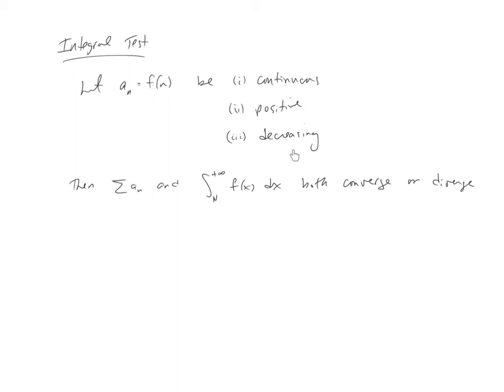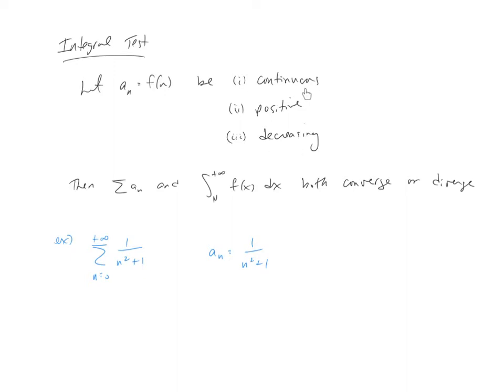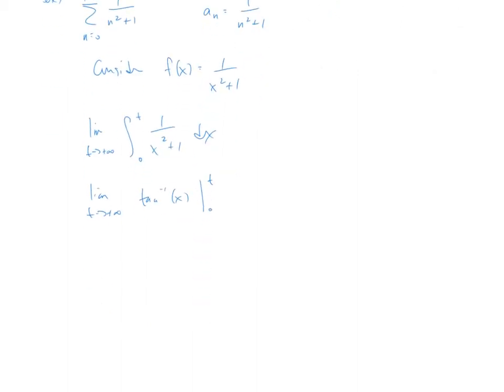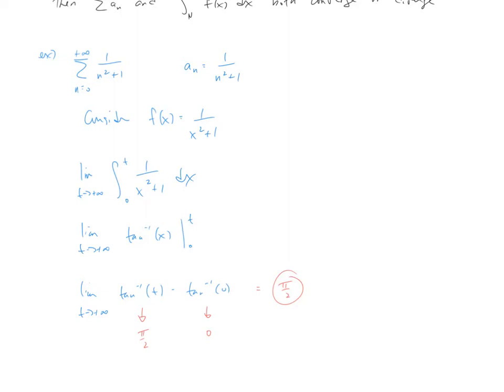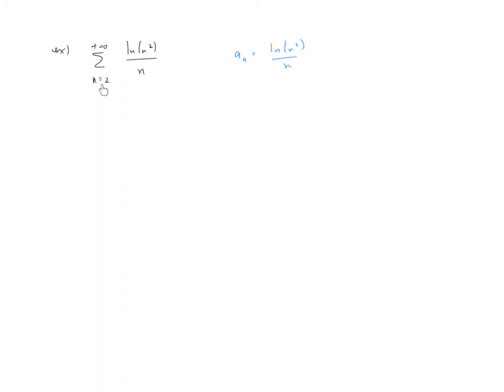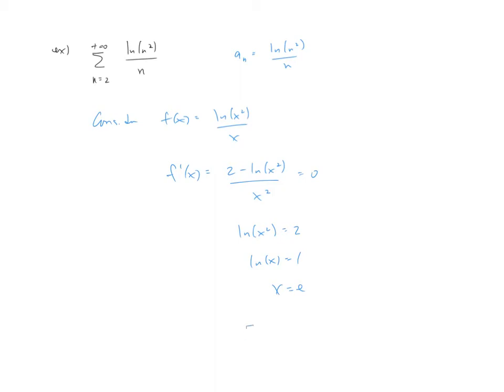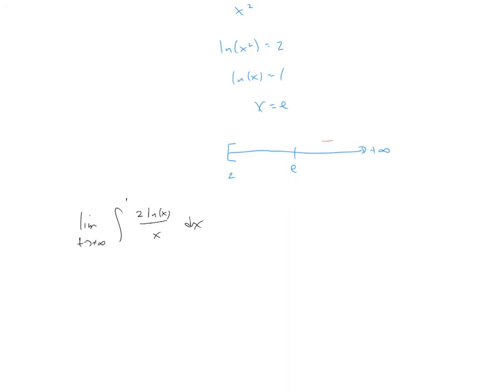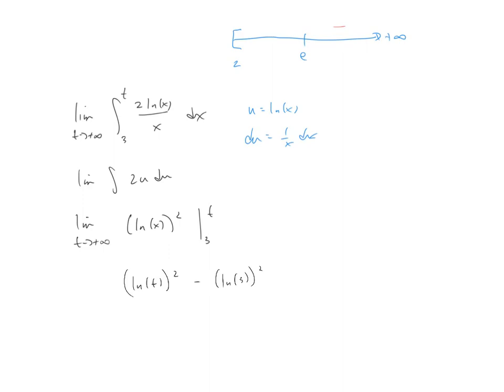Integral Test - P1